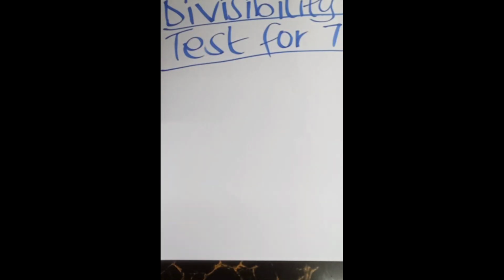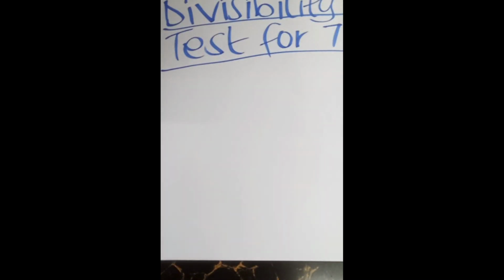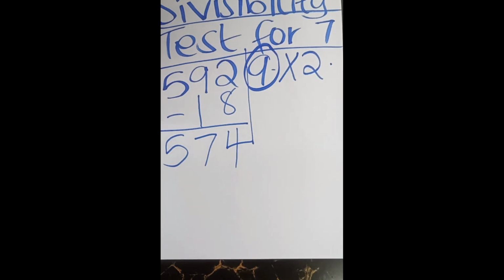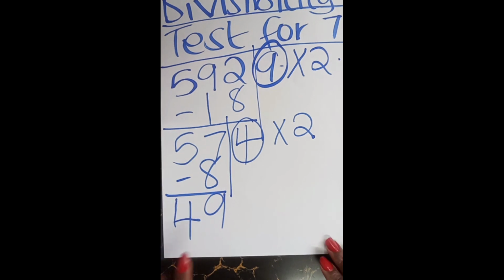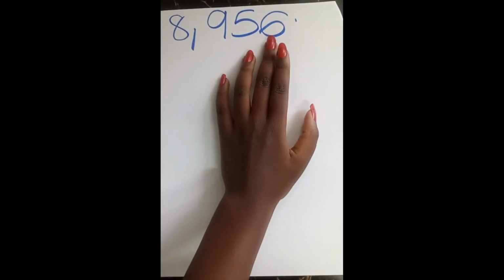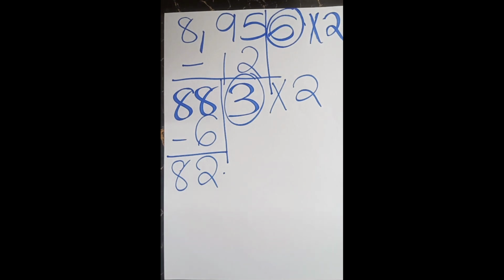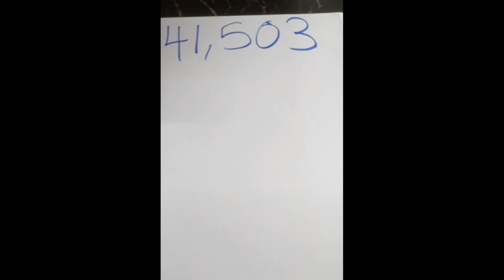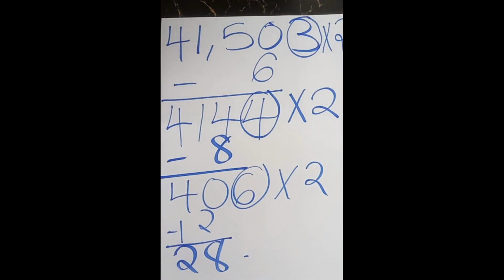DIVISIBILITY TEST FOR 7!!!!!